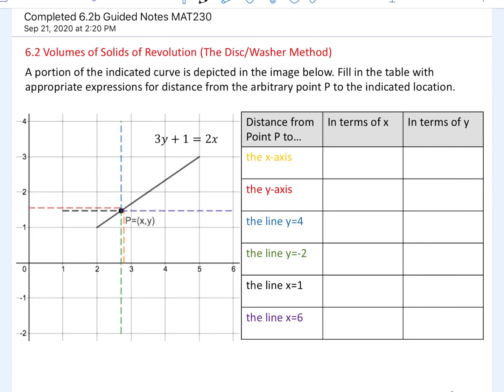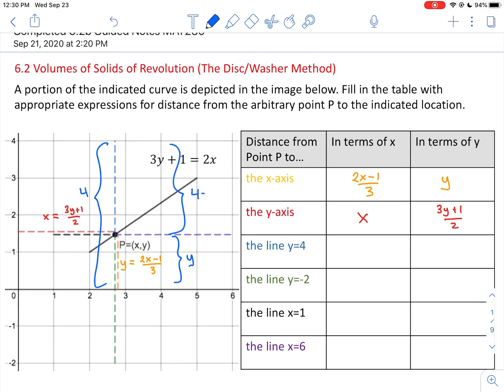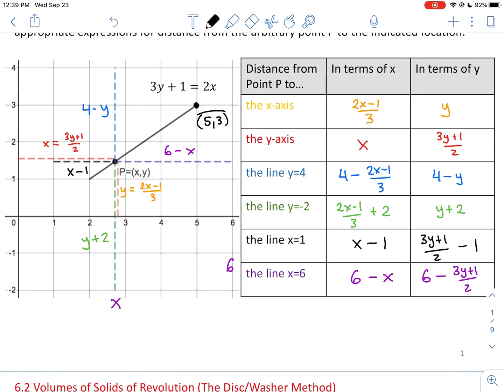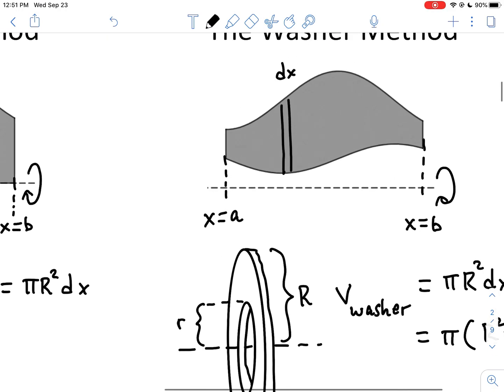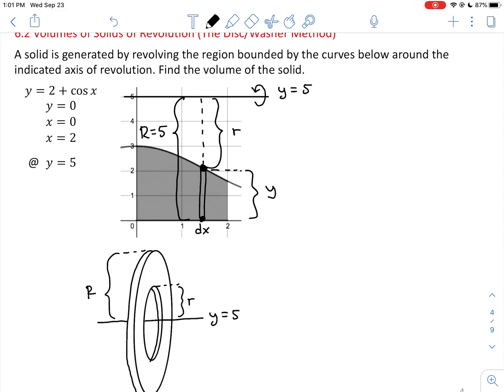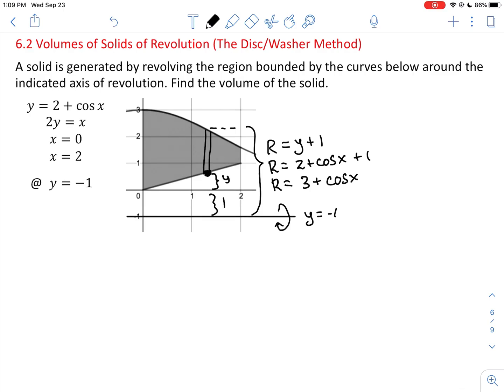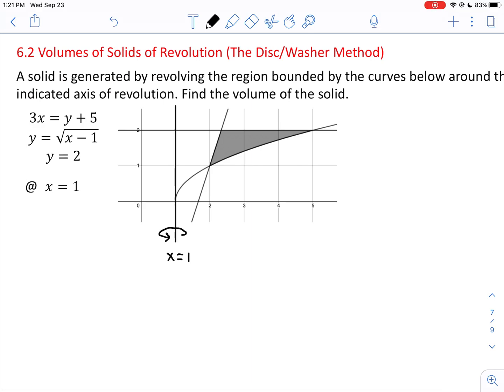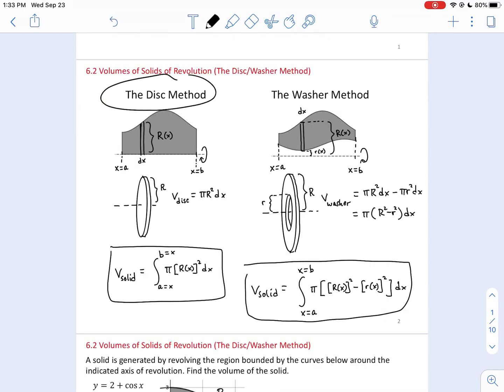Calculus 2: Volume of Revolution Using Discs or Washers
Discusses the disc and washer methods for finding volumes of solids of revolution about both vertical and horizontal axes of revolution.

0:00 Introduction
0:51 Page 1 Distances in terms of x and y
9:53 Page 2 The disc and washer method formulas
14:50 Page 3 Example 1 vertical strips around horizontal axis
16:50 Page 4 Example 2 vertical strips around horizontal axis
19:36 Page 5 Example 3 vertical strips around horizontal axis
21:16 Page 6 Example 4 vertical strips around horizontal axis
23:11 Page 7 Example 5 horizontal strips around vertical axis
26:38 Page 8 Example 6 horizontal strips around vertical axis
28:24 Page 9 Example 7 horizontal strips around vertical axis